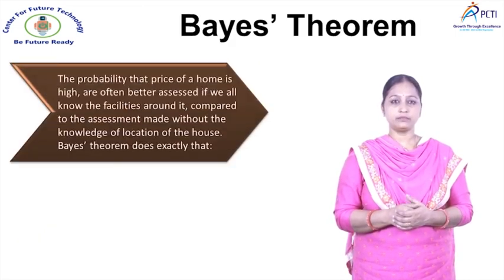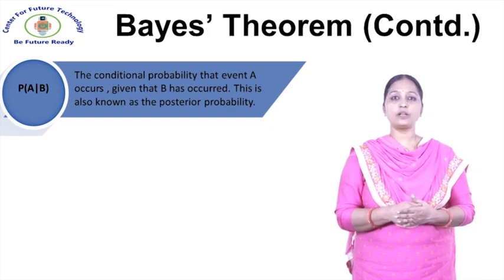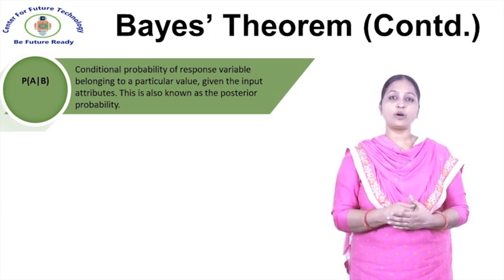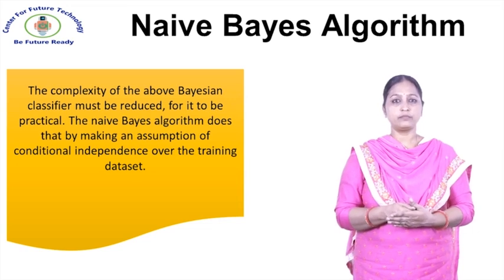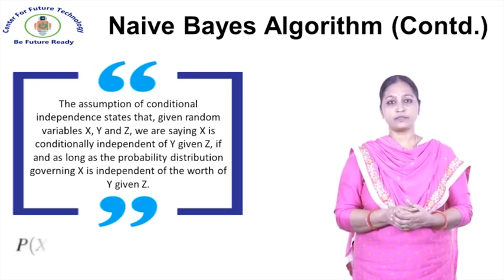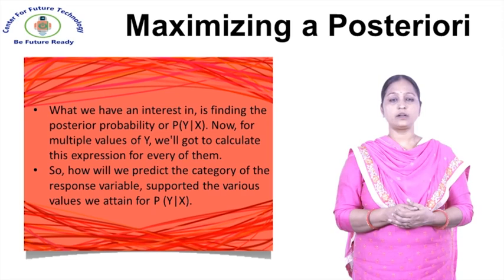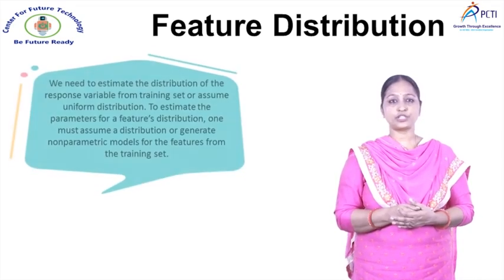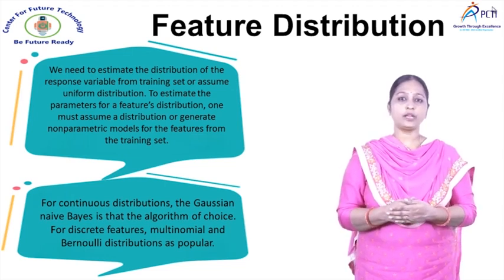Naive Bayes Classifier in Machine Learning | Easy Explanation with Examples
Want to understand the Naive Bayes Classifier in the simplest way? In this beginner-friendly Machine Learning tutorial, you'll learn how the Naive Bayes algorithm works, why it's called "naive," and how it is used for classification tasks like spam detection, sentiment analysis, and text classification.

💬 Social Media Accounts :
► Facebook➜   / pctraininginstitute
► Instagram➜   / pctraininginstitute
► Linkedin ➜   / pctraininginstitute
► Youtube ➜    / @pcticftedu

🎯 This tutorial is perfect for beginners, students, and anyone preparing for Machine Learning, Data Science, AI, or interview concepts.